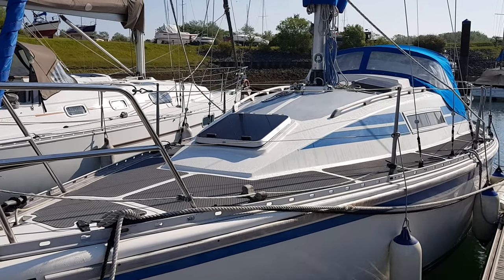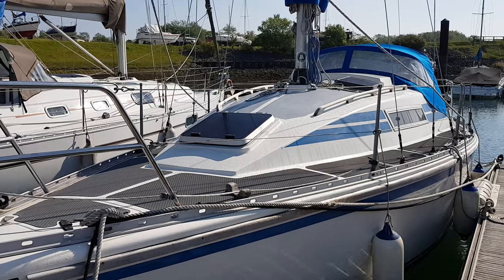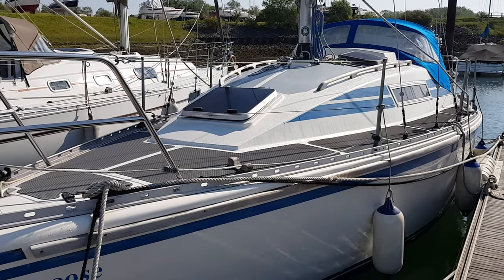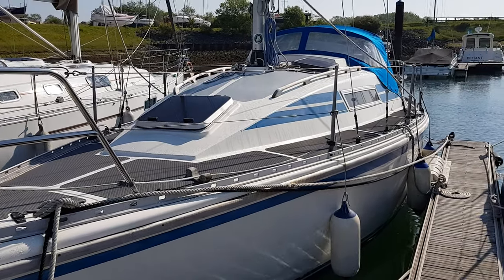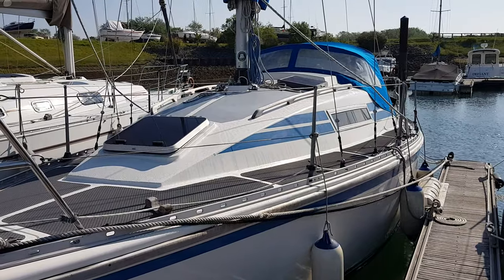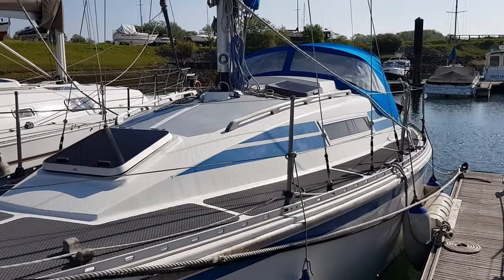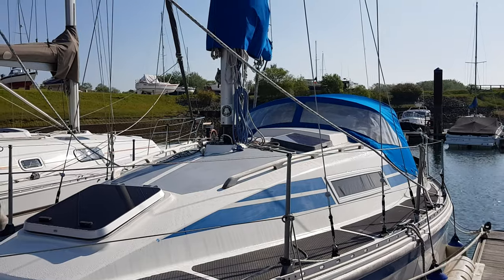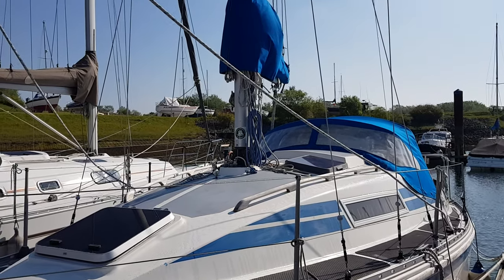Stag 28 Mk II - Boatshed - Boat Ref#263273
Stag 28 Mk II for sale with Boatshed Essex Photos and video taken by Boatshed Essex